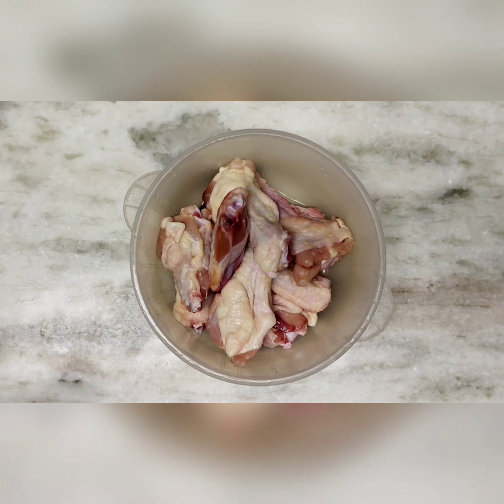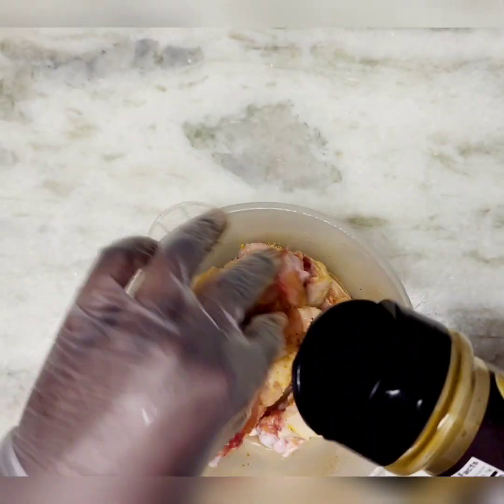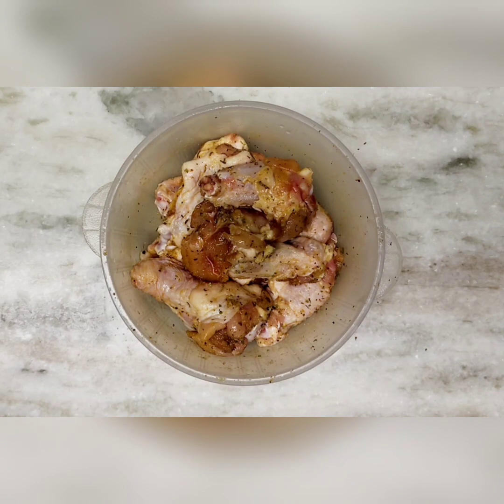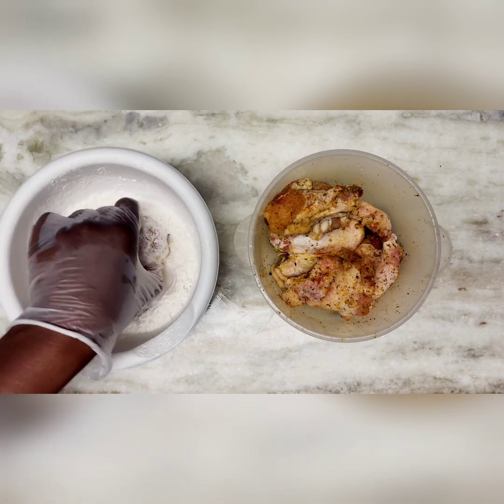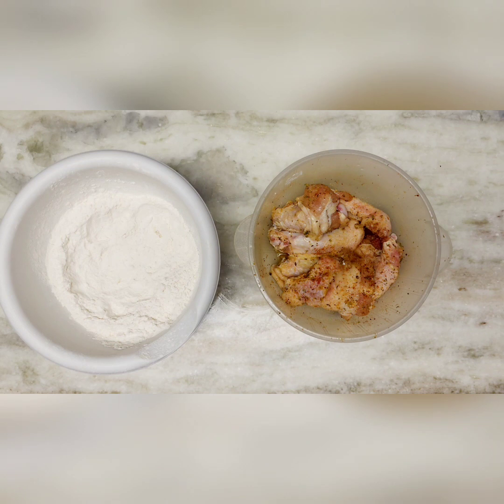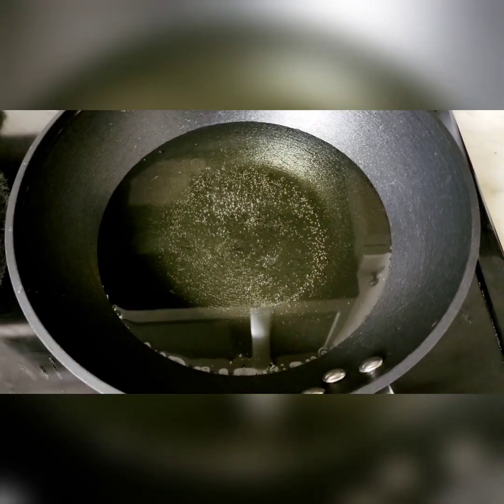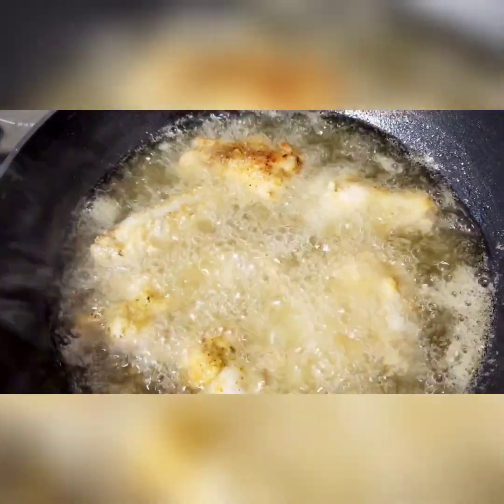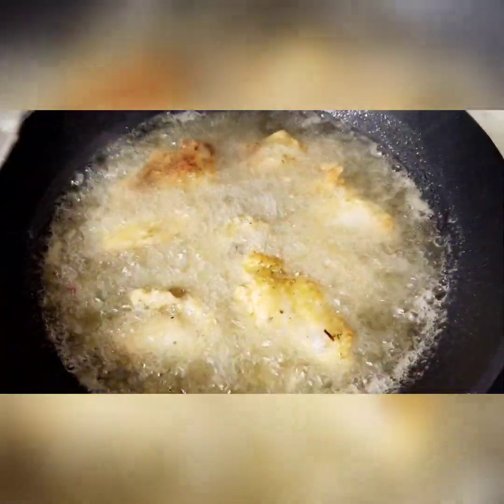How to make Crispy Crunchy Southern Fried Chicken Wings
Musician: iksonmusic